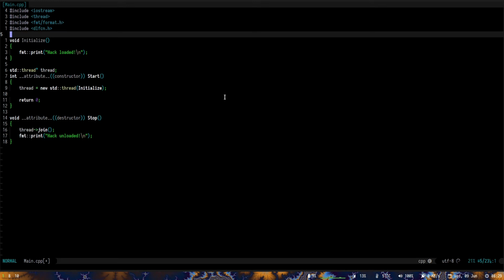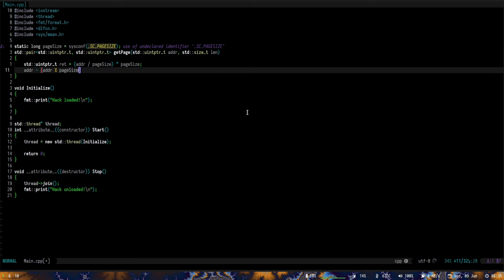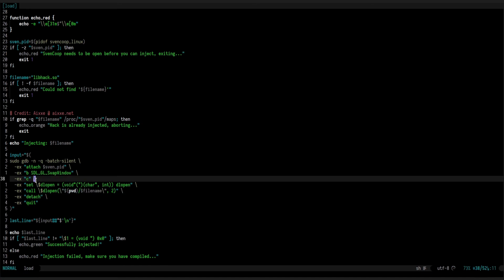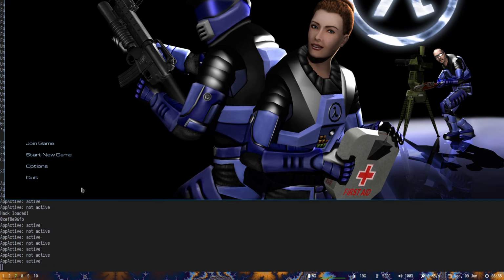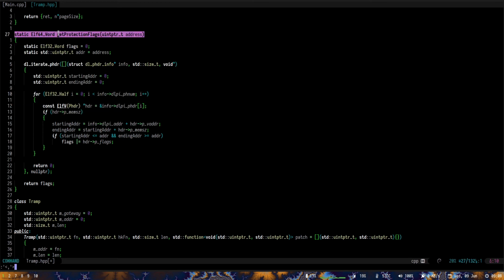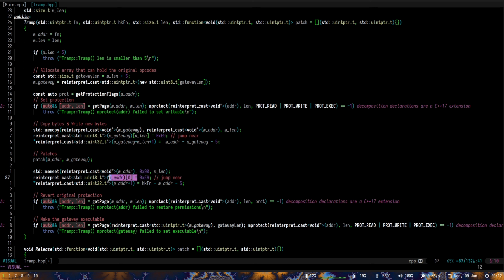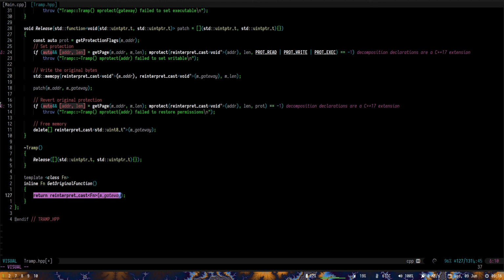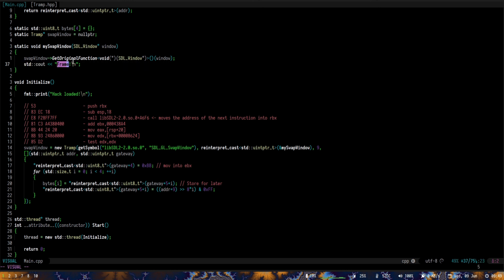GNU/Linux Game Hacking [Episode 2] : Memory Protection, Dlsym & Trampoline Hook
Hello everyone, in this series I discuss video game hacking on the GNU/Linux operating system. I mainly talk about how hacking can be done by using the posix & linux tools, which turn to be extremely useful for that.
In this episode I talk about mprotect and memory protection. I also go on about finding a symbol's address in memory using dlsym and how to perform 'trampoline hooking'.

I will also maintain a git repository containing the source code for every episodes: